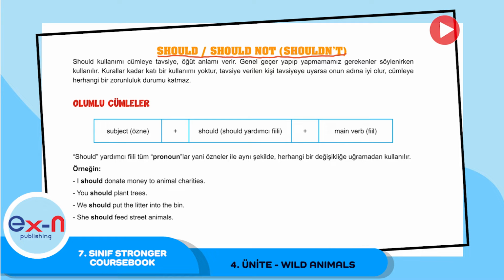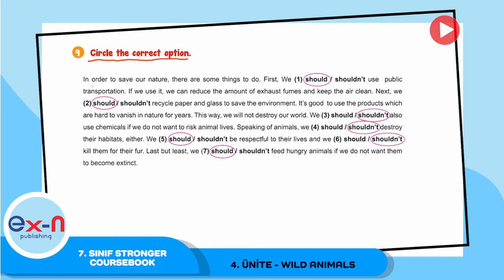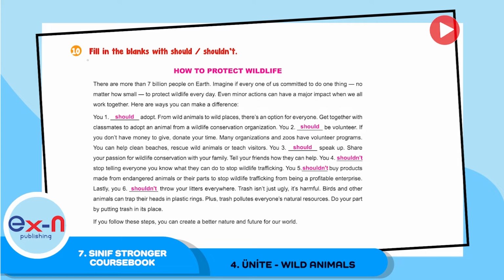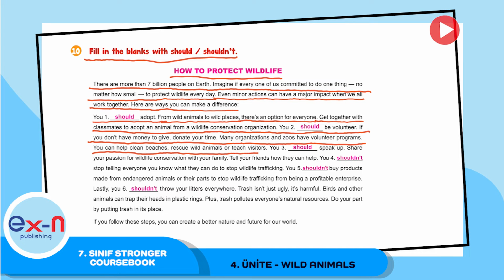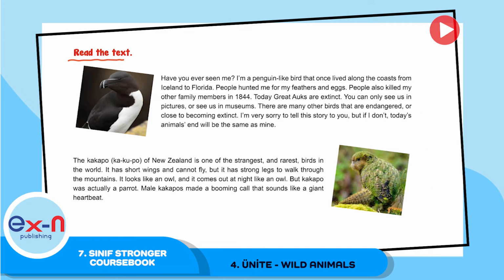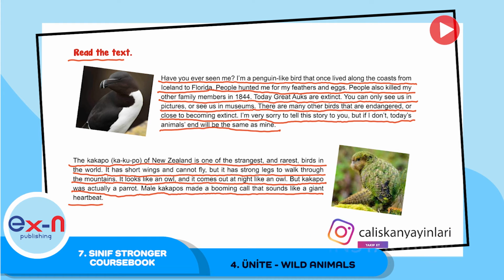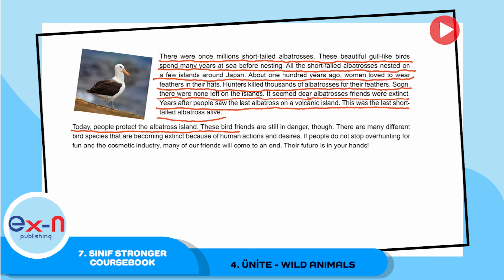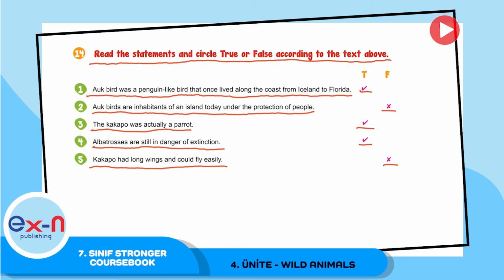7.Sınıf Stronger Coursebook 4.Ünite Wild Animals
7.Sınıf Stronger Coursebook 4.Ünite Wild Animals